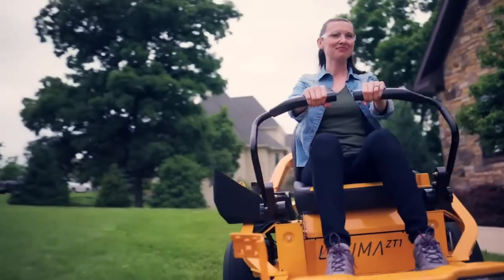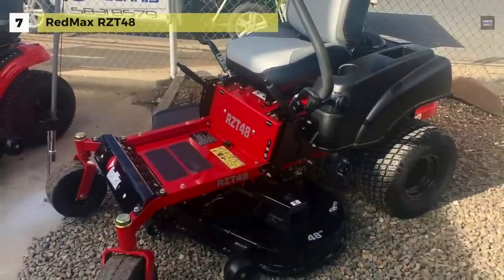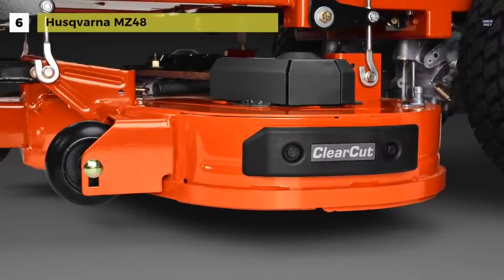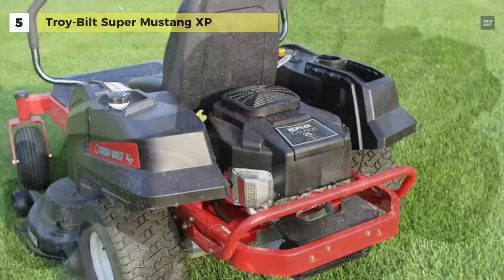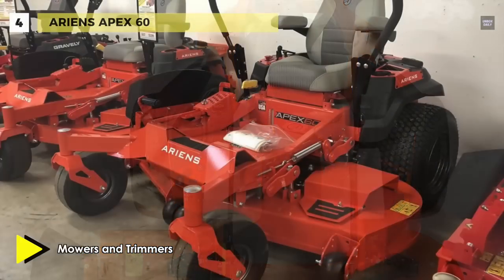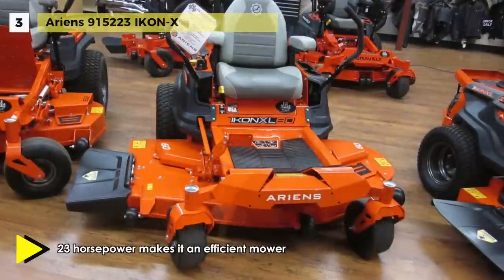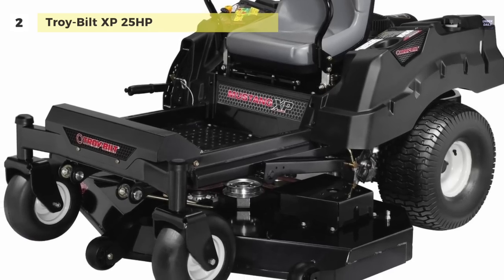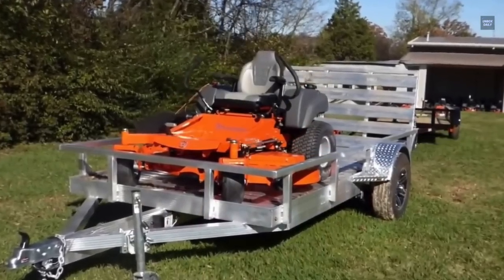BEST ZERO-TURN MOWERS!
TOP 7: Best Zero-Turn Mowers
1. Husqvarna MZ61
2. Troy-Bilt XP 25HP
3. Ariens 915223 IKON-X
4. ARIENS APEX
5. Troy-Bilt Super Mustang XP
6. Husqvarna MZ48
7. RedMax New RZT48

Many zero-turn mowers are more appropriate for larger commercial or industrial applications, but some are small enough to be useful for practical residential use. They are designed to cut so carefully around obstacles that they nearly eliminate the need to trim. One advantage of these machines is that they pivot through 180 degrees without leaving a circle of uncut grass. There are a lot of great zero turn mower brands on the market, but when it comes down to it, reading about all of them is just too time-consuming for most homeowners.

RedMax RZT48: RedMax RZT48 offers an 18-inch high-back seat that keeps the operator extraordinarily comfortable, and a tubular frame assures long term durability. The robust frame and casters ensure strength and reduced chassis flex. Its footrest area incorporates generous non-slip surfaces for safe and comfortable use.

Husqvarna MZ48: Husqvarna MZ48 comes with a 23 HP Kohler engine that provides reliable startups and a max speed of 8.5 MPH. Its ClearCut deck offers a best-in-class 48 inch and better bagging thanks to its deep deck design, superior airflow, and high-performance blades.

Troy-Bilt Super Mustang XP: Troy-Bilt Super Mustang XP is equipped with a powerful 724cc Briggs & Stratton engine, dual EZT transmission, and a reinforced heavy-duty frame.  With lap bar steering, this residential zero-turn riding mower’s time-saving design lets you mow your lawn quickly. It has a large 50-inch deck, which is the ideal size for mowing expansive areas speedily and efficiently.

ARIENS APEX 60: The ARIENS APEX 60 is a powerfully constructed lawnmower appropriate for medium to big length yards. The hydrostatic controls and 8 miles per hour top speed give you the ability to cut a lot of ground in a short amount of time, with decreased risk of grinding up the turf. It uses a Consistent-Cut power system technology, which allows the operator to manage tall and even damp grass.

Ariens 915223 IKON-X: Ariens 915223 IKON-X comes with a 4 1/2-inch deep fabricated deck, which delivers maximum airflow in challenging mowing conditions. The fully tubular steel frame rails are durable and more resistant to stresses, to support loads of the machine with unprecedented strength and stability.

Troy-Bilt XP 25HP: Troy-Bilt XP 25HP features a sturdy and durable extra-large 60-inch cutting deck and reinforced heavy-duty steel frame. This mower is powered by an impressive 25HP Briggs & Stratton commercial turf engine with superior 'Power Take Off' technology for fast and easy blade engagement.

Husqvarna MZ61: This mower uses a 27 HP Briggs Endurance engine that provides reliable startups and high ground speeds. The fabricated 11-gauge steel cutting deck offers an excellent 54 inch cut with an ergonomically designed deck lifting system for quick and easy adjustments from the operator’s seat. Its clippings can be discharged, mulched or bagged with a 9-bushel triple bag collection system.